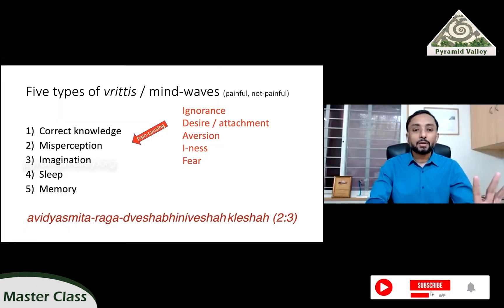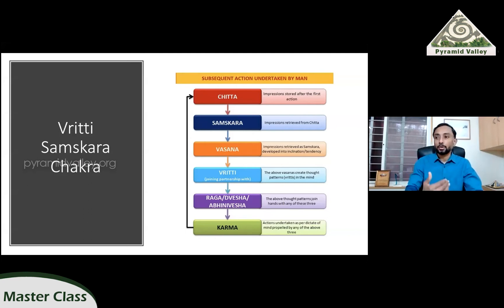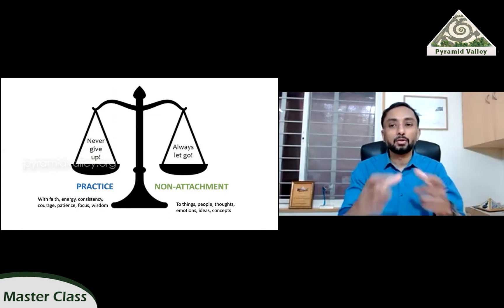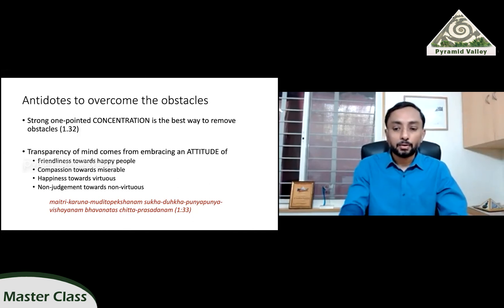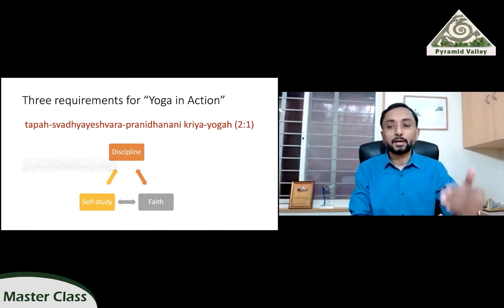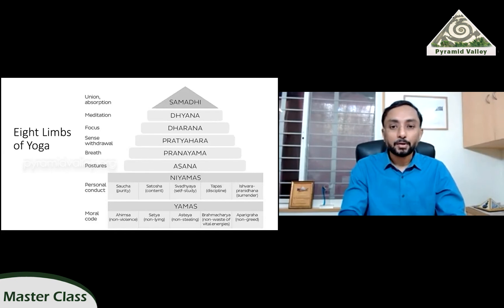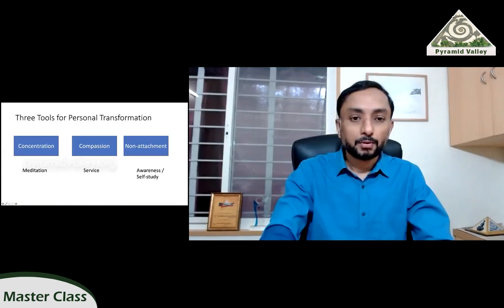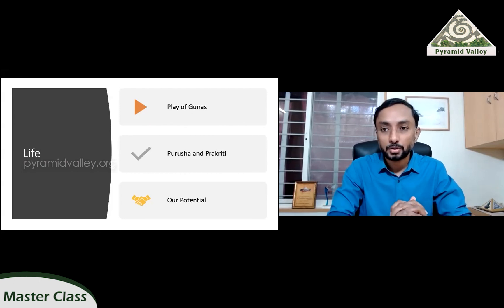The Yoga Sutras of Patanjali (part-II) | Master Class by Sai Krupa Sagar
Pyramid Valley, home for the First Largest Meditational Pyramid, is an International Meditation Center serving individuals, societies, and organizations in their quest for self-realization and spiritual wisdom.

Conducting regular classes, workshops, and seminars on Science of Meditation and New Age Spirituality, facilitating workshops by corporate bodies and organizations which have similar objectives, propagating the concept of Pyramid Energy and encouraging the construction of pyramids are some of the key activities of Pyramid Valley International

Pyramid Valley's core objective is to provide a COMMON PLATFORM for all world spiritual masters, to collaborate for a peaceful and love-filled planet Earth in the shortest possible time.

Address :
Pyramid Valley International
Kebbedoddi, Harohalli Hobli, Kanakapura Tq., Ramanagar Dist., - 562112.